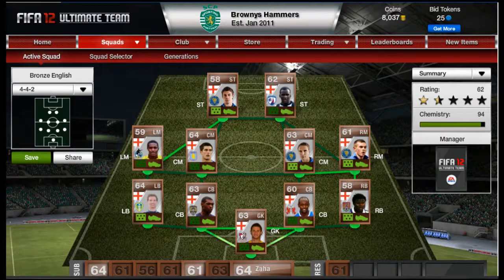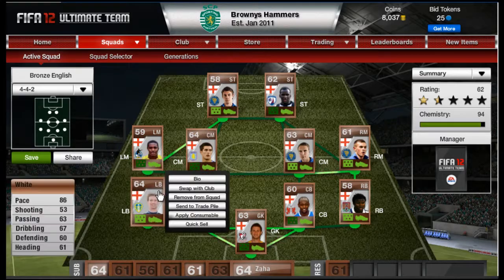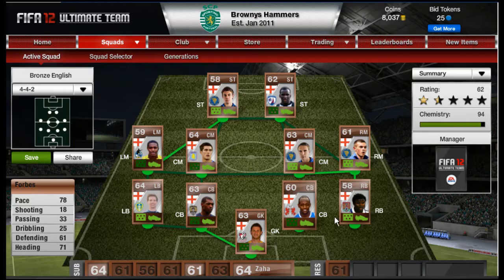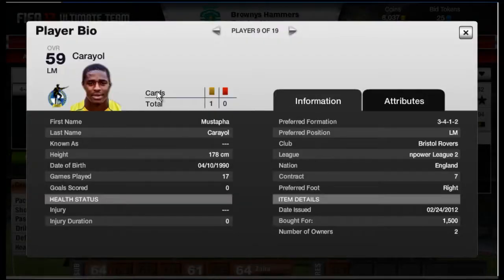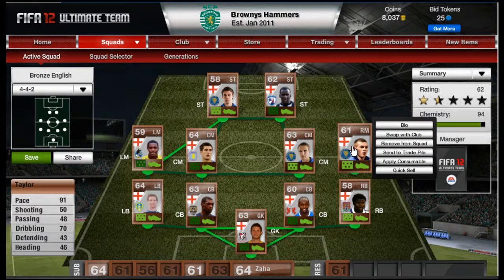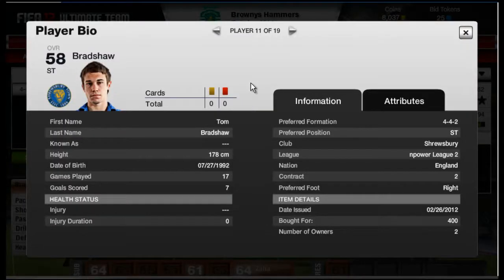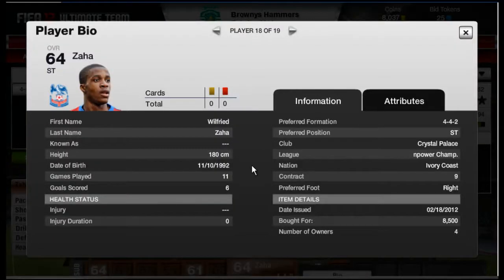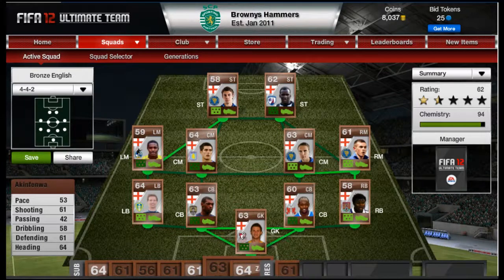Squad Builder Ep.1 - Amazing Hybrid Bronze English/League Feat.Zaha (FUT12)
Yes lads, intro cut off:( But still What up guys it is xBrownayy here and this is the start of my new Fifa series in which I go in-depth into various squads and to start off we have the sick team that is the Bronze English League hybrid squad with some quality players including skillers and longshot takers!